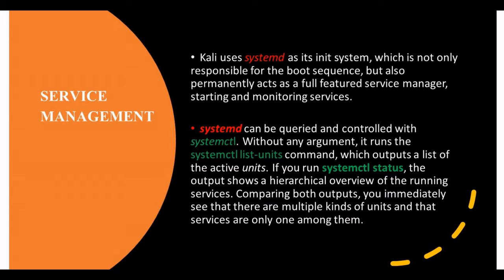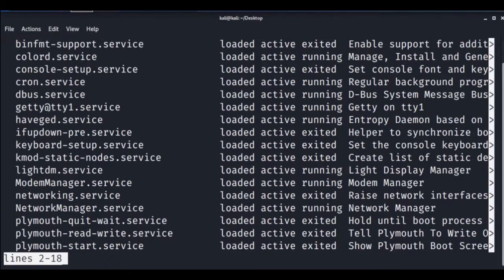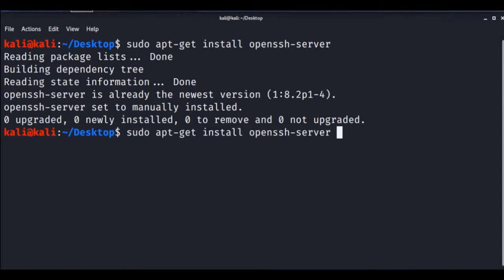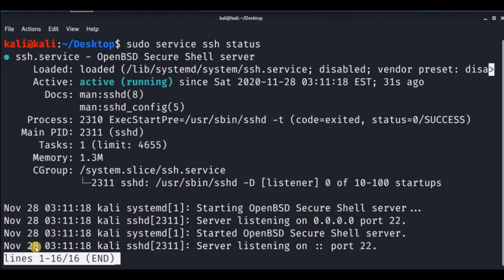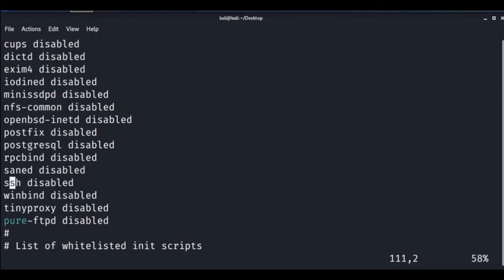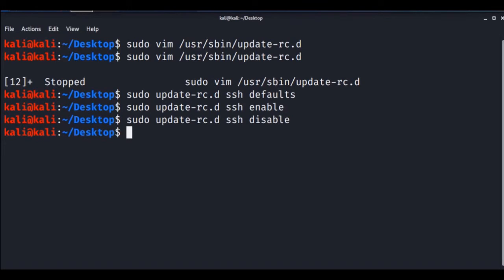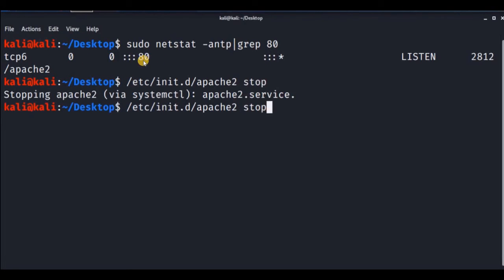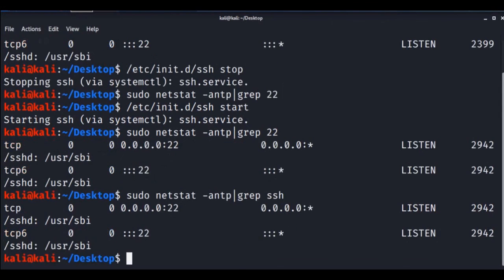OFFENSIVE PEN-TESTING | Chapter-1 Getting Comfortable With Kali Linux for Pen-Testing | Part -2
In this video, you will learn some important managing services in Kali Linux